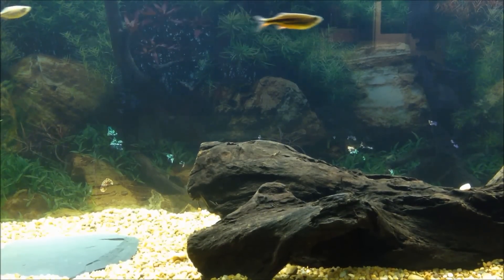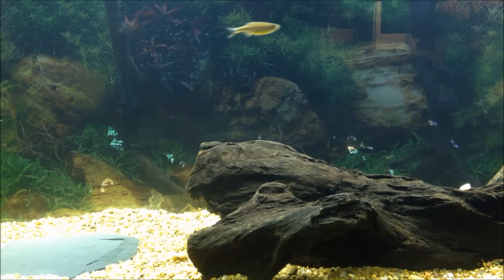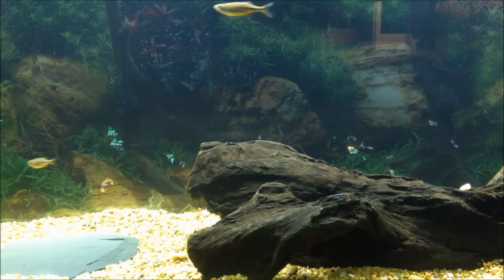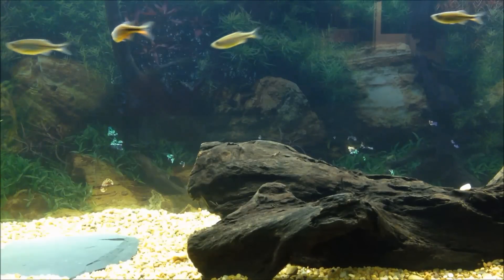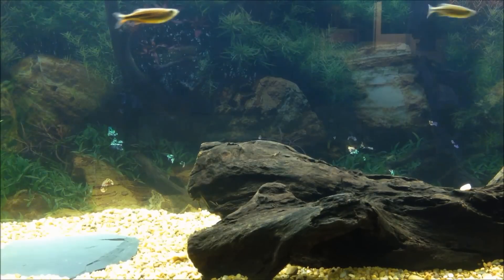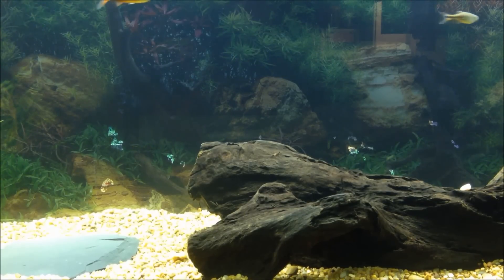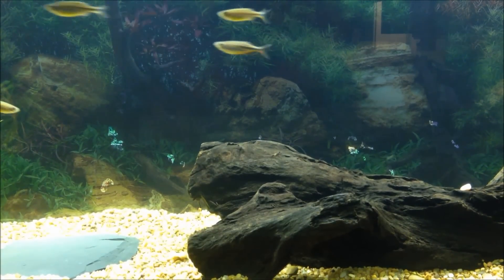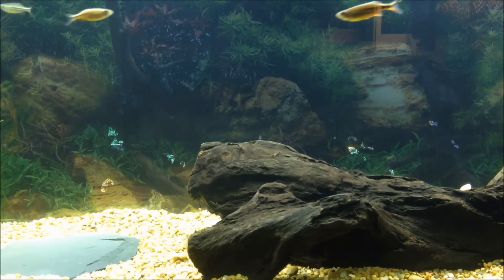Species Info 1: Giant Danio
Get all the facts you need to know about the Giant Danio!

Quick Facts:

Name: Giant Danio
Scientific Name: Devario aequipinnatus
Tank Size: 30 gallons, never do a tall tank
Max Size: 4in.
Temperament: Peaceful, but a fin nipper
Experience: Beginner
Feeding: Omnivore
Temperature: 70-76 F
pH: 6.0-7.5